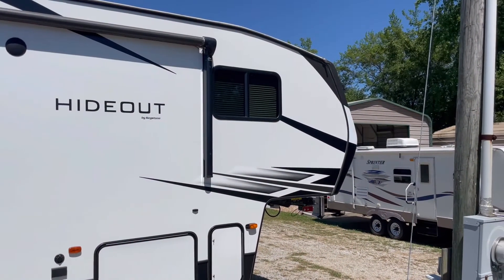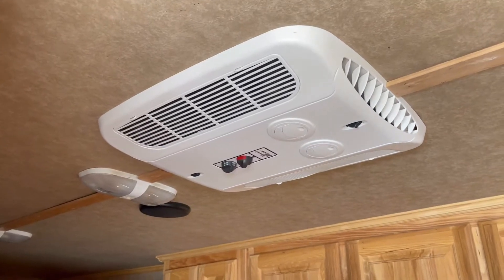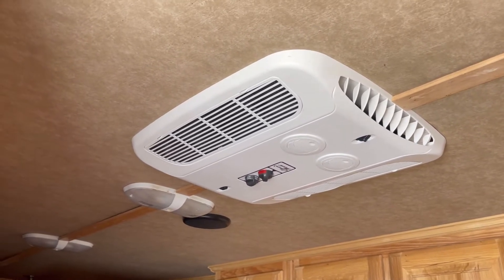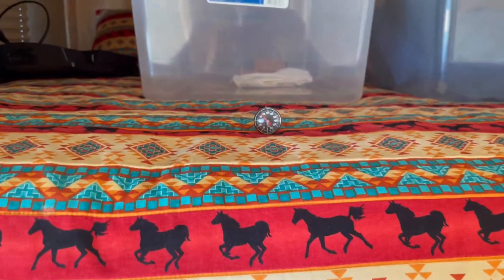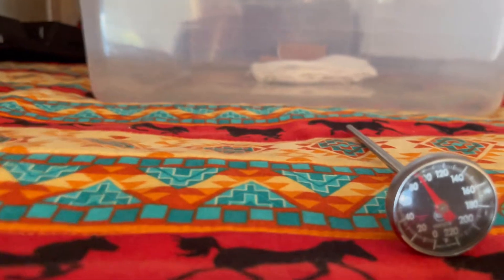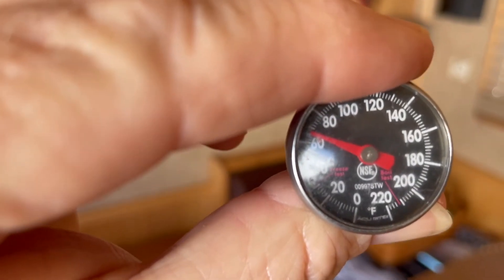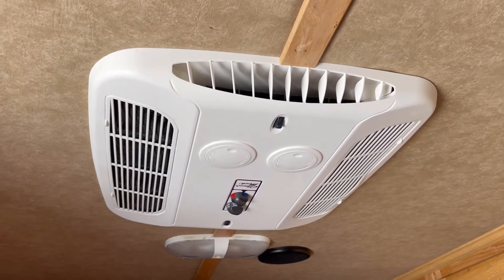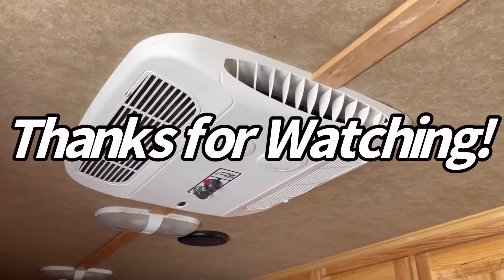How To Test Your Camper Air Conditioner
Here is a quick easy way to test your camper’s roof top air conditioner to see if its cooling properly.